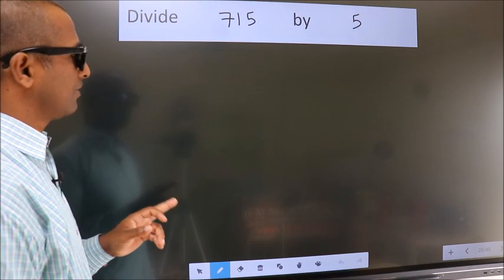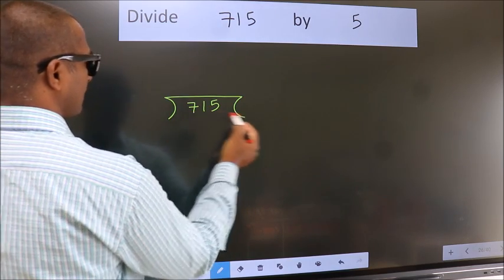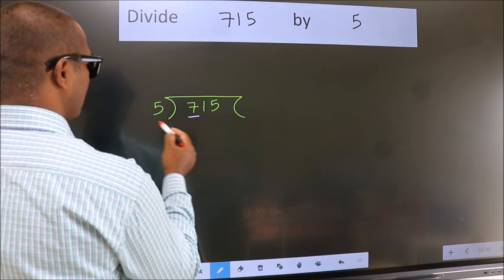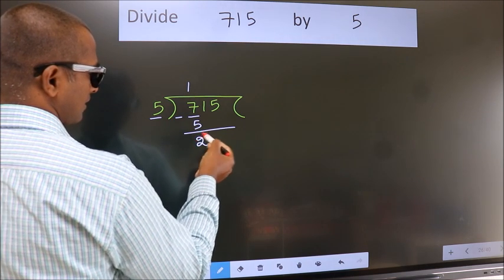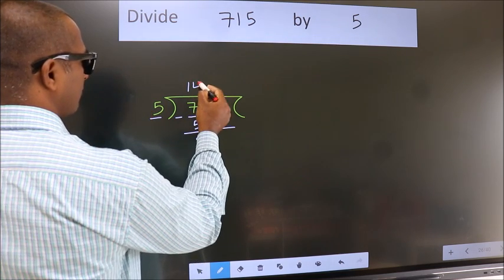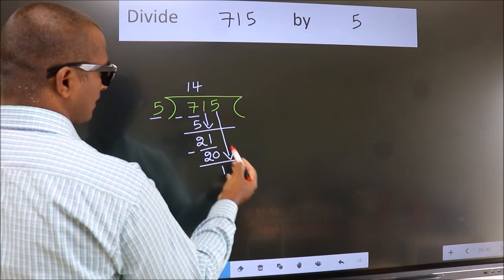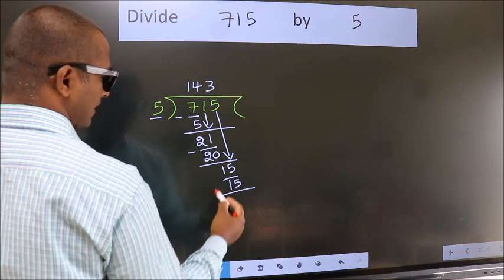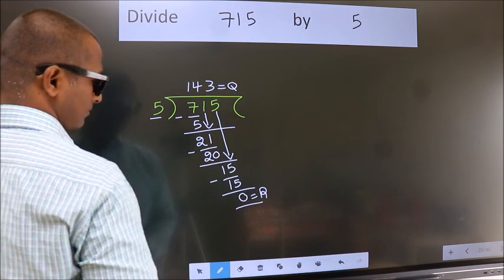Divide 715 by 5